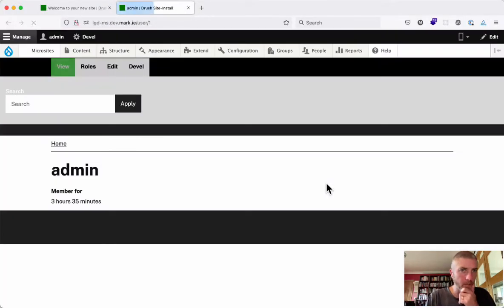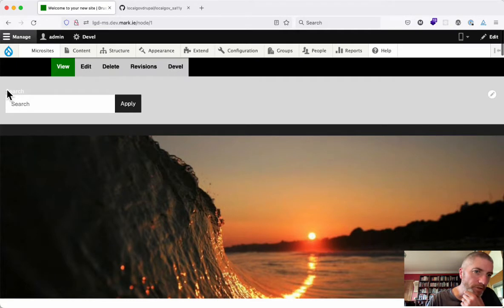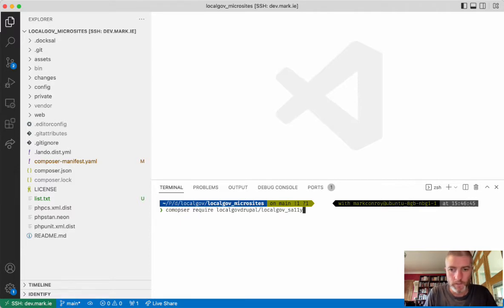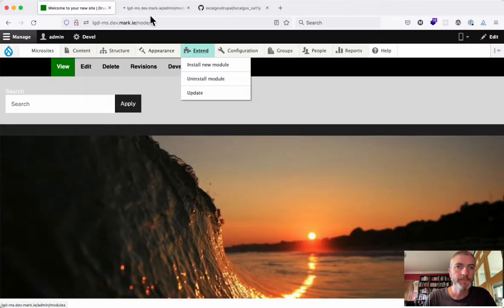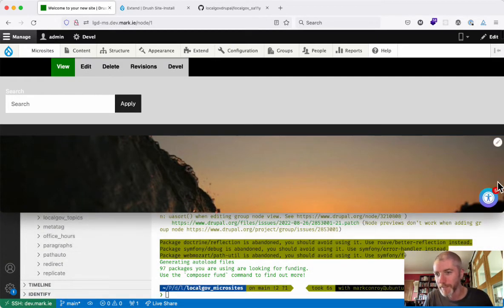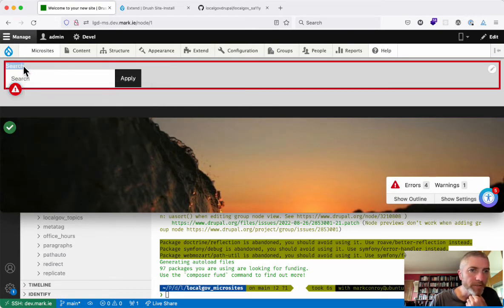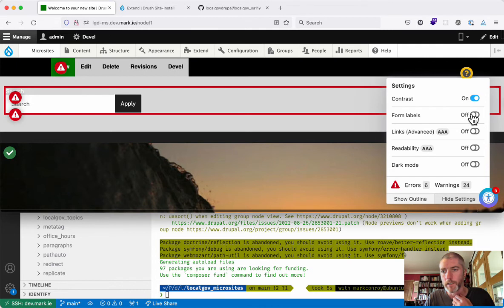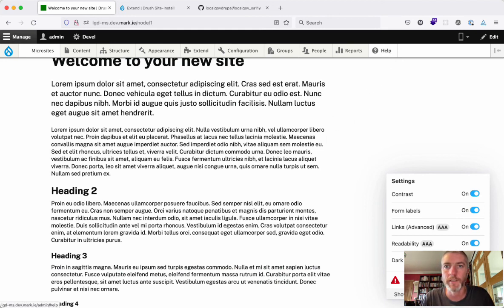Quick demo of Sa11y module for Drupal websites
I created a module today for LocalGov Drupal to add the Sa11y accessibility checker to Drupal websites. It will work for any Drupal website.